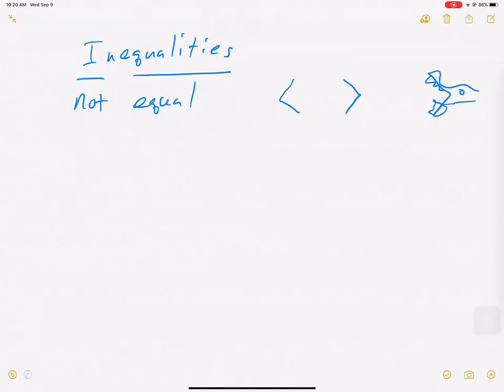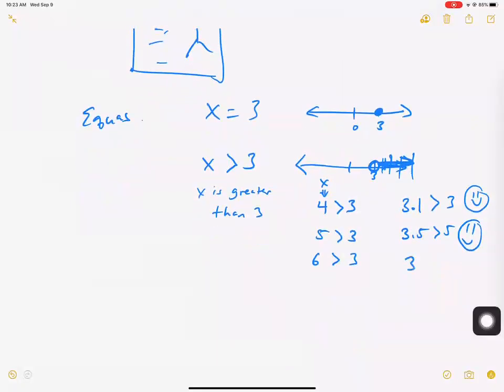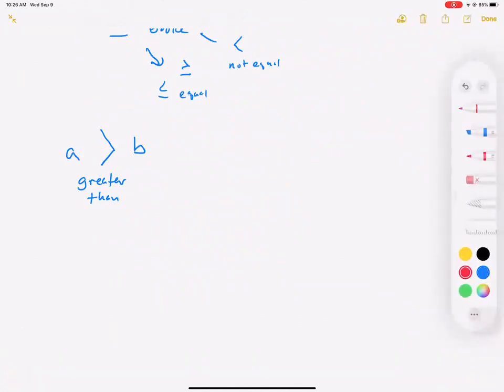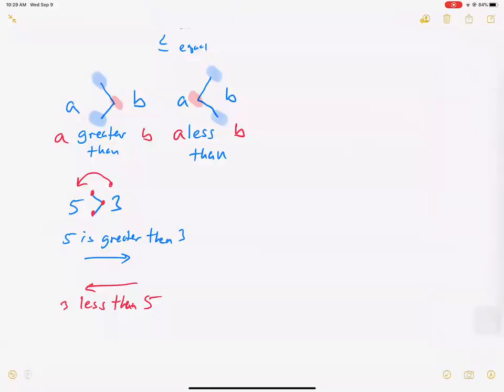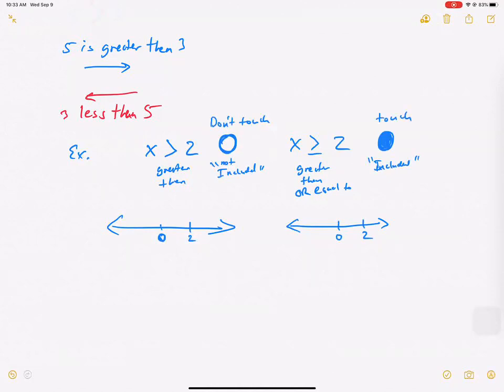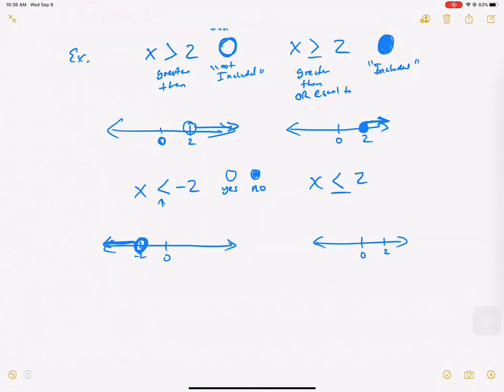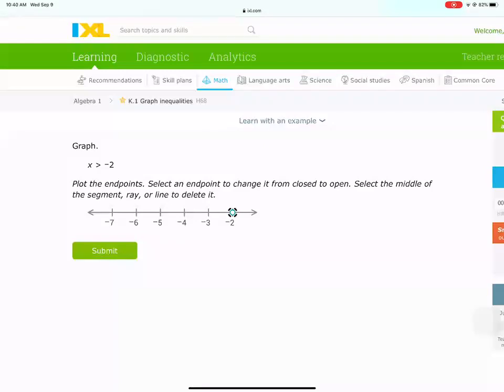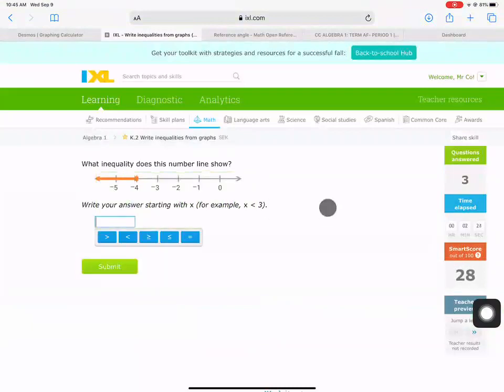Algebra 1 Graphing Inequalities.